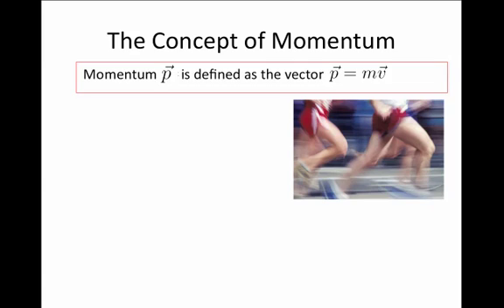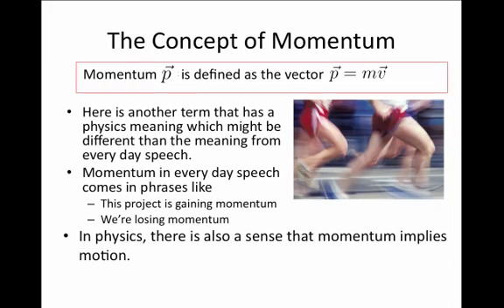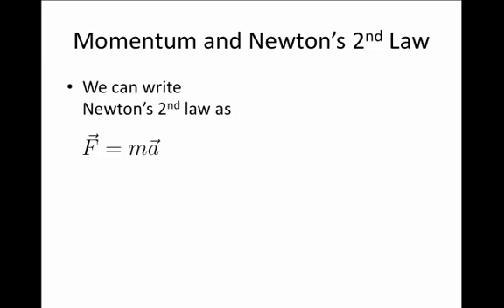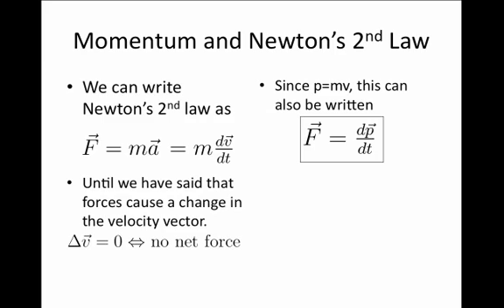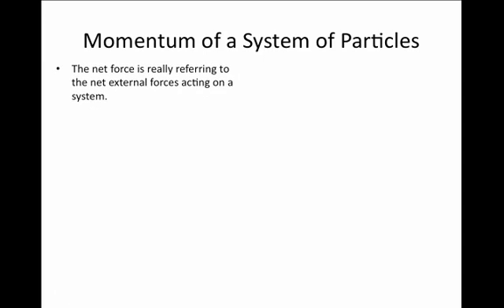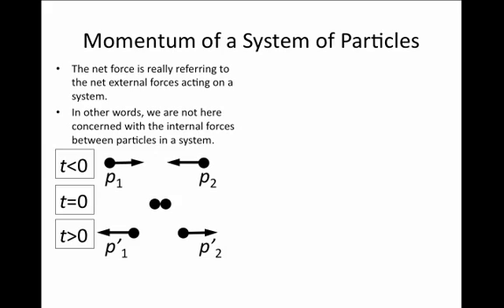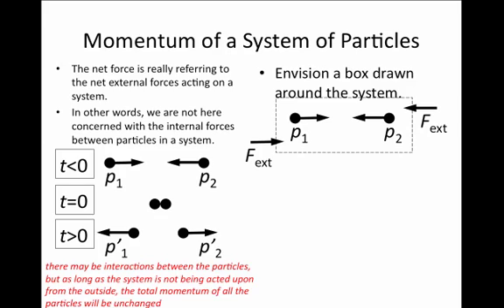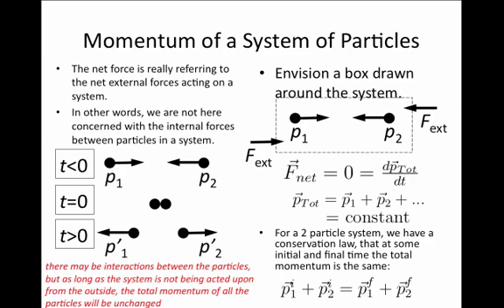Energy and Momentum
15. Momentum